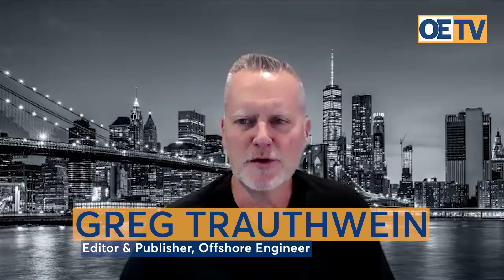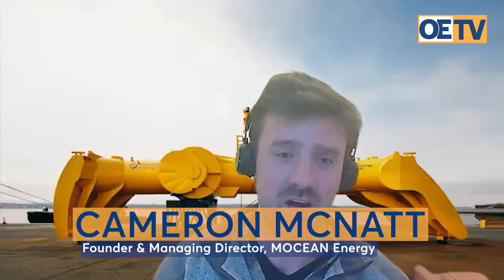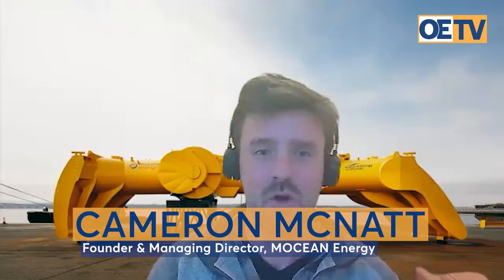Harnessing the 'Mocean' of the Ocean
Garnering power from ocean waves is a generation behind the progress of offshore wind, but Mocean Energy, led by founder and managing director Cameron McNatt, is aiming to help offshore companies power up it’s offshore and seafloor assets with its Blue Star system. A 10kW Blue Star prototype now has more than 14 months of operational experience under its belt, and the goal for 2024 is completion of that trial and continuing the path toward commercialization.